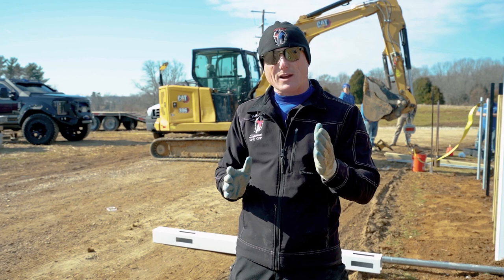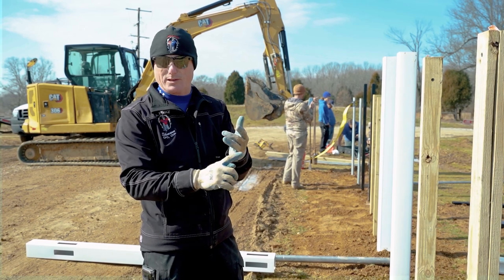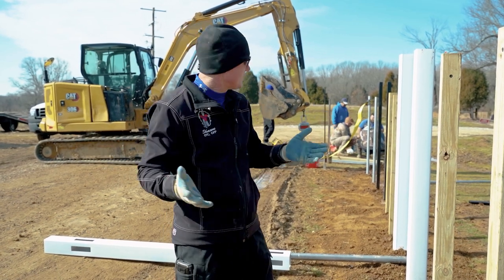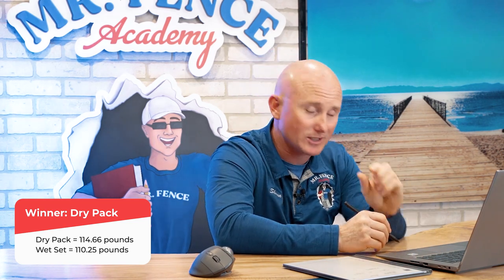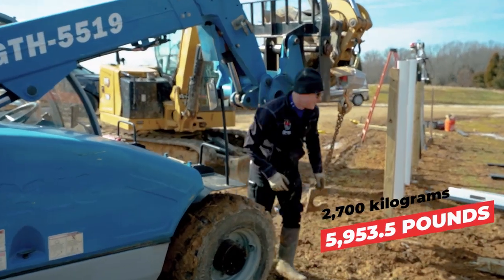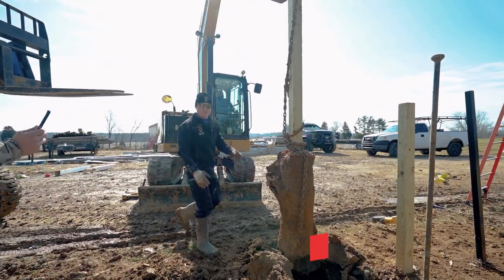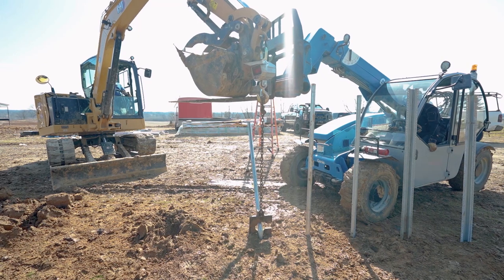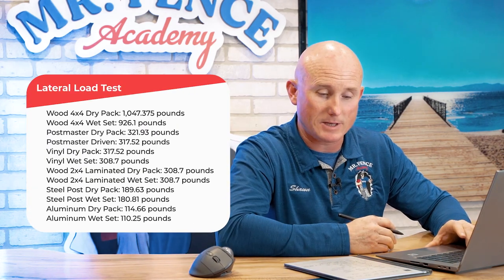How to set a Fence Post PART 2! | Dry Pack vs Wet Set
How should you set a fence post? | Testing Fence Post Installation Methods PART 2!

Which is the best method for setting fence posts?
This is part 1 of a two-part video where we test different methods for installing fence posts & we test all different fence post types.

Wet set concrete, dry pack concrete, or driven galvanized steel posts?
Not only do we test to see if Dry Packing Concrete EVEN WORKS, but we also test the strength of each post to see what is the strongest.
What do you think the strongest fence post-setting method might be?

KEEP IN MIND THIS IS A BACKYARD EXPERIMENT!
In no way is this controlled & exact, but we did what we could with what was in front of us!

If you are a fencing company looking to expand & grow, we would love to have you join our Mr. Fence Academy.

Check us out on our social channels!
Mr. Fence
Mr. Fence Academy
Mr. Fence Tools